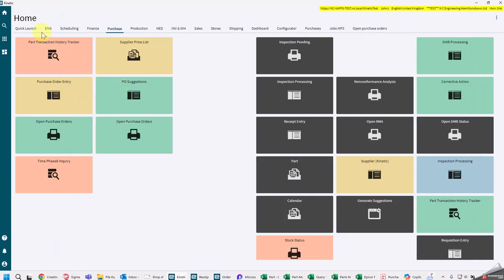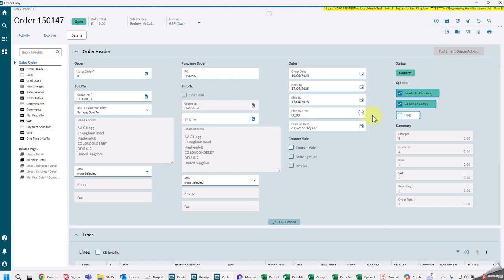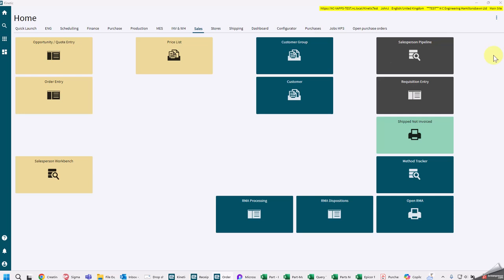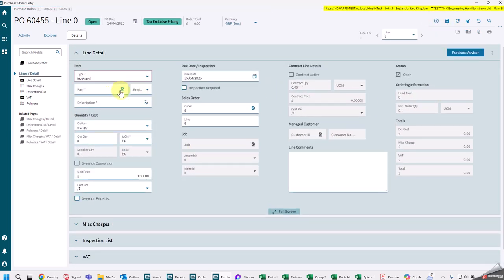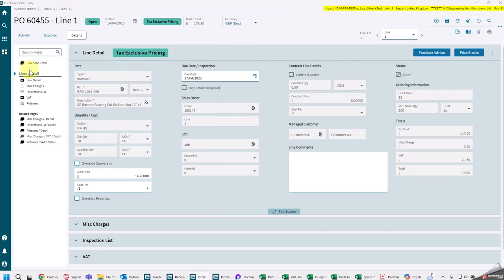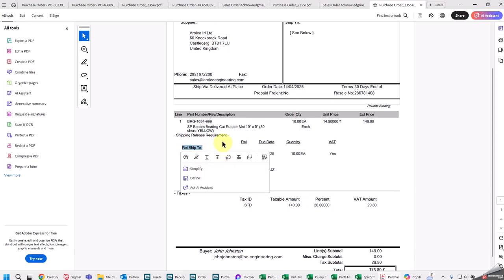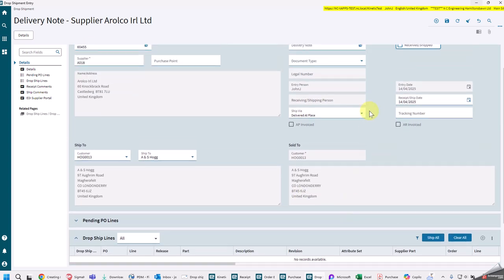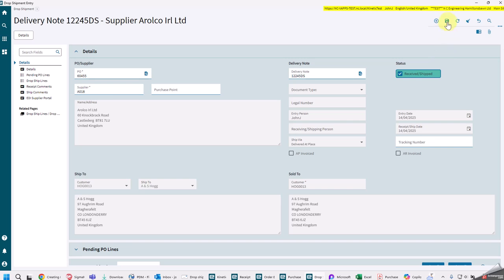Epicor Drop Shippment to Customer